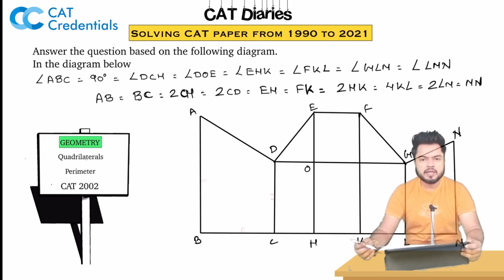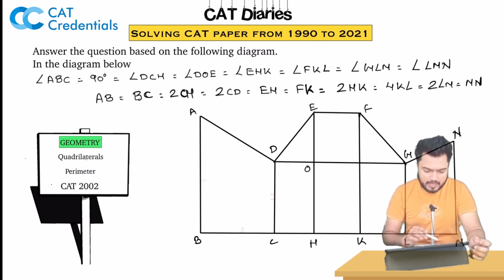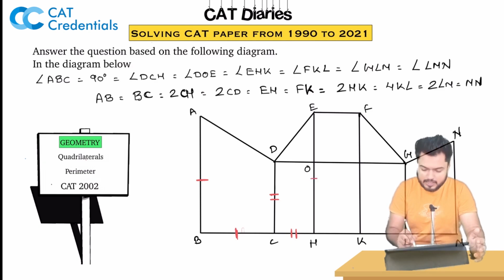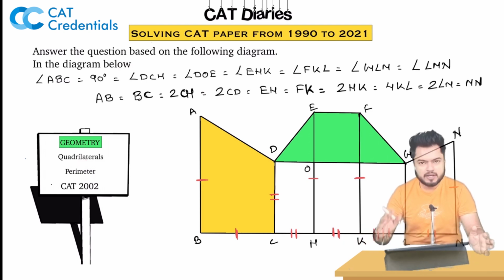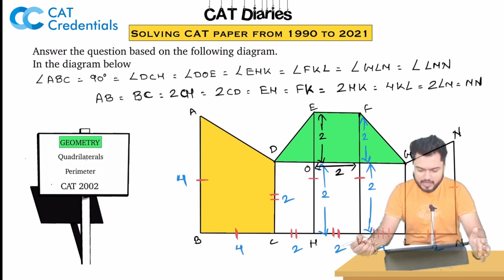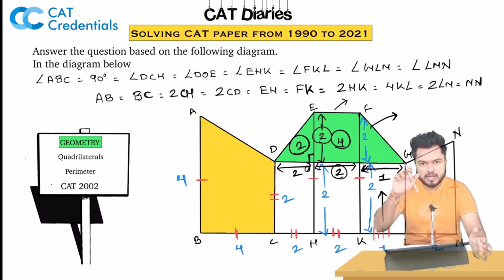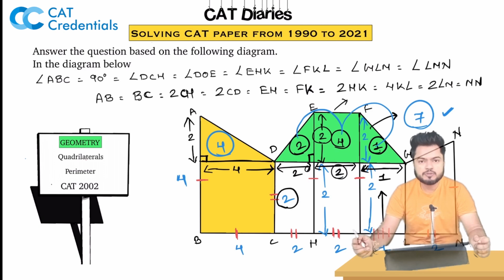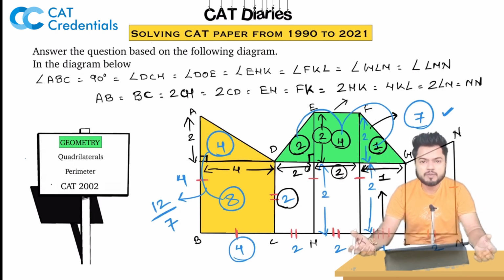CAT Diaries | Solving CAT papers | Geometry